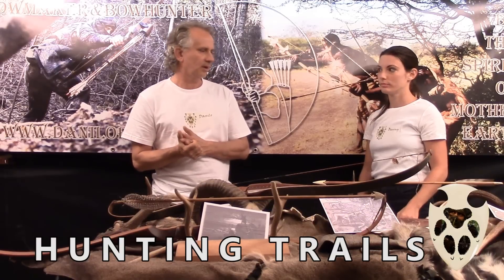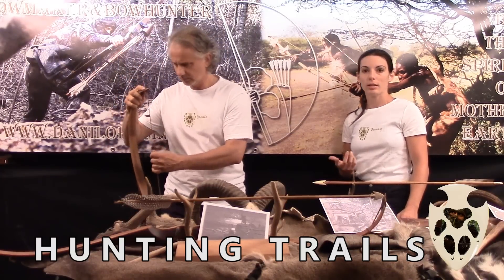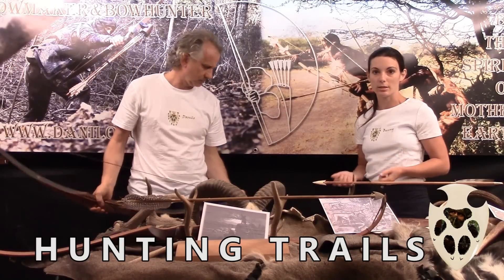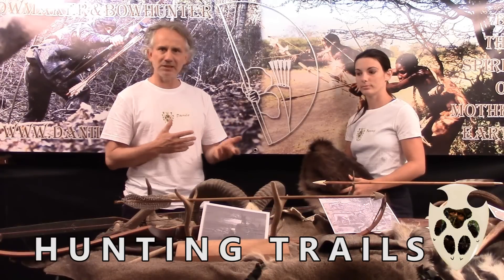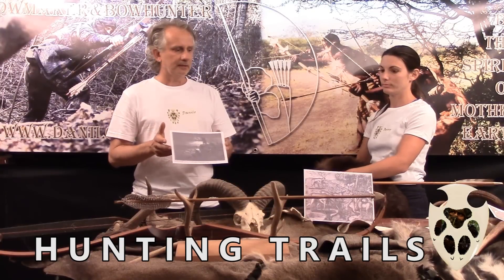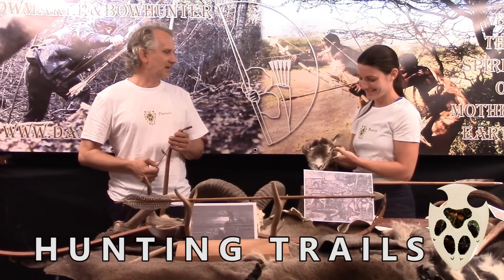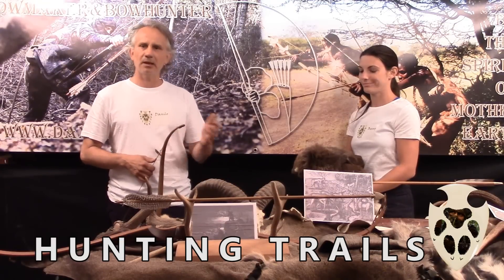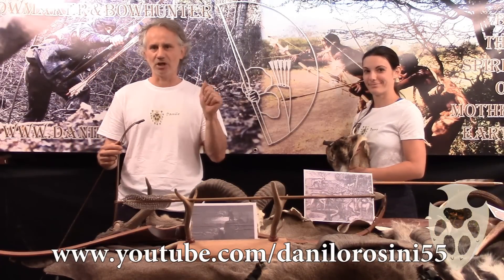Hunting Trails, a new look at the way of life in nature.Are you ready for the next hunting season?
Bowhunting Channel Video by Danilo Rosini, Italy.